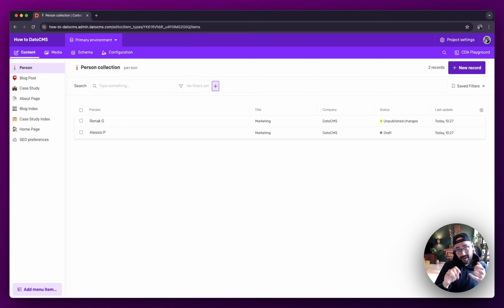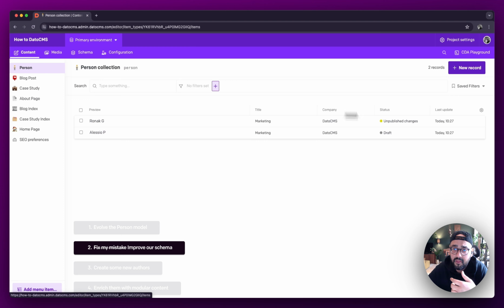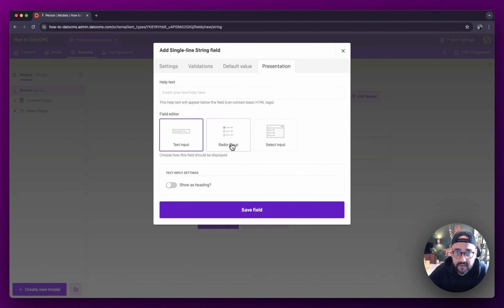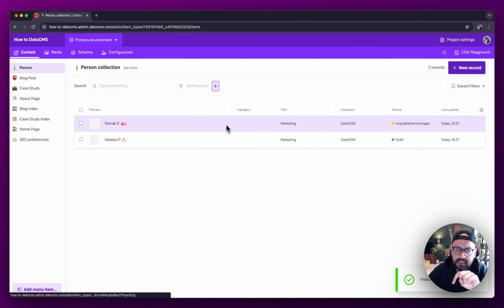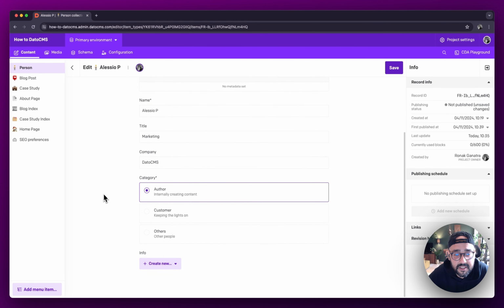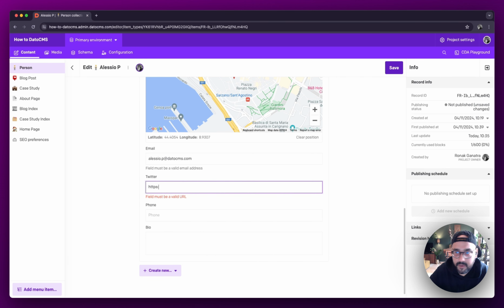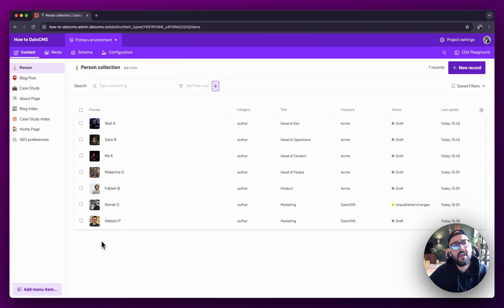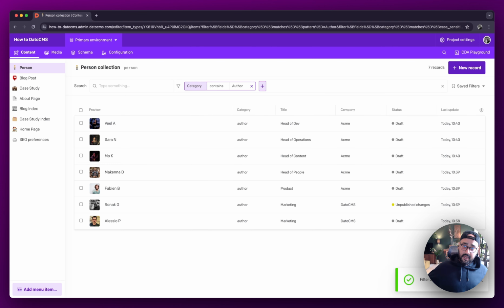Chapter 3 - Headless Content Management - Enriching Content with Blocks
In this video we're going to achieve 4 things together:

First, we'll improve the Person model to associate them with a "category" of an author, a customer, or "other". This is because we'd said we wanted the person model to be relatively "use-case agnostic" and be used fluidly across the project, rather than having different models for authors and for customers. This is by no means the "best" or the "right" approach, but just one of the many approaches you can take for models that need to be associated with others for various reasons.

Secondly, by having an asset field as part of the model itself, we give ourselves a prettier UI when previewing all the content on the content view, since we can't bring out the content from blocks.

Third, we're going to create some new people, they'll all be of the author category, and